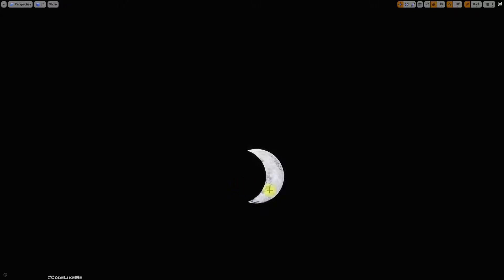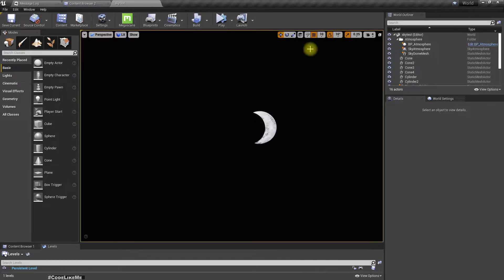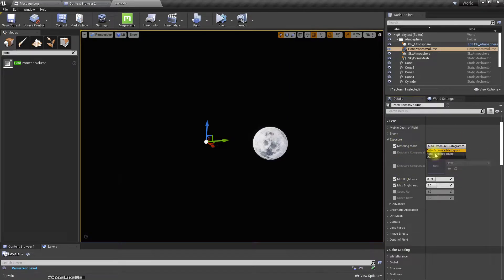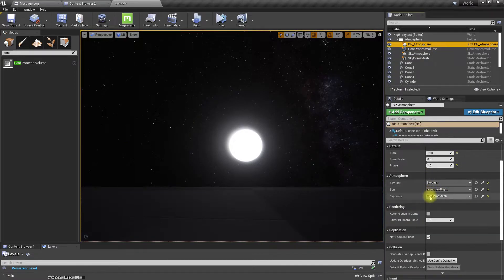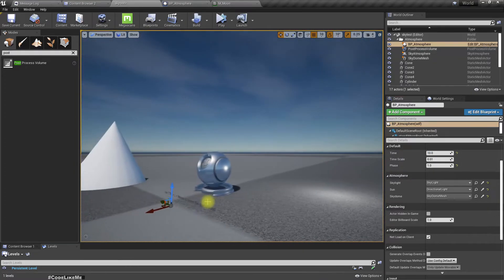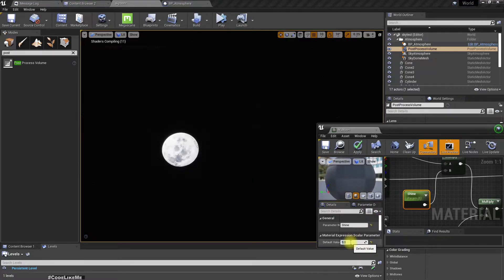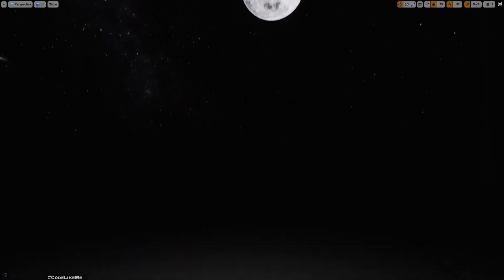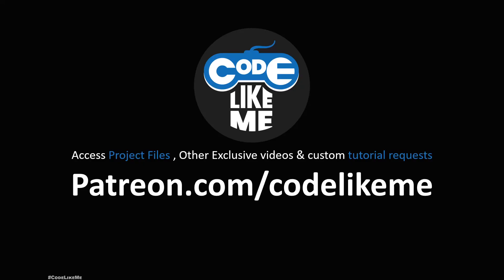Auto Exposure - UE4 Tutorial #382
In this episode of unreal engine open world series, I am going to show you about the auto exposure settings in unreal engine and how it works. in my night sky scene, when the moon is present in the view, stars fade out and become invisible due to the auto exposure/ eye adaptation settings. I am going to fix that problem here